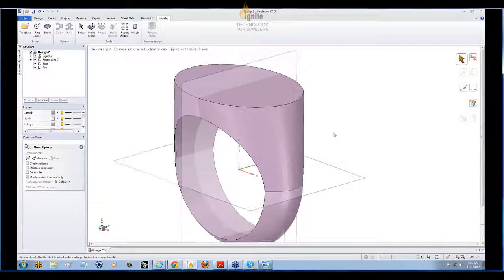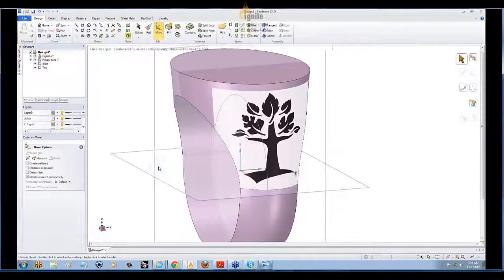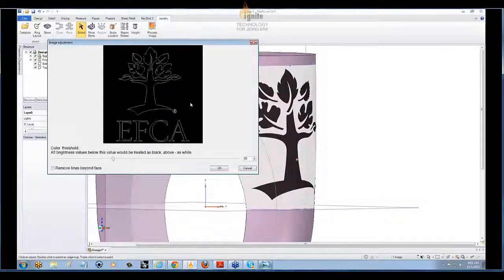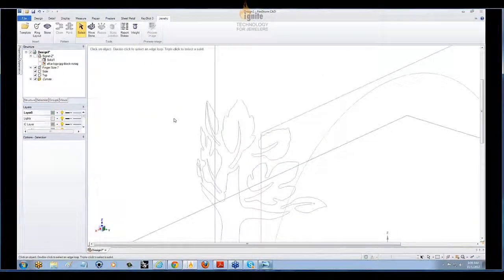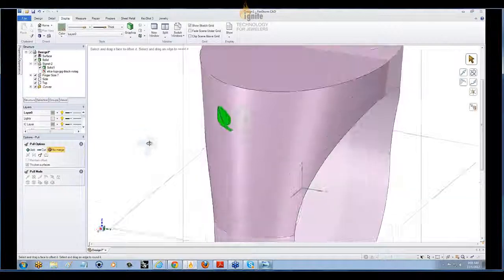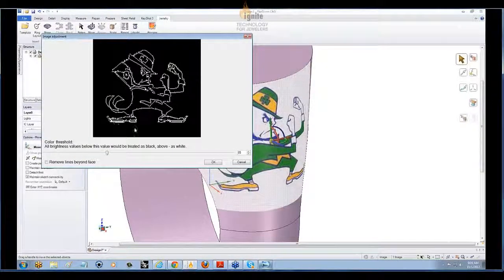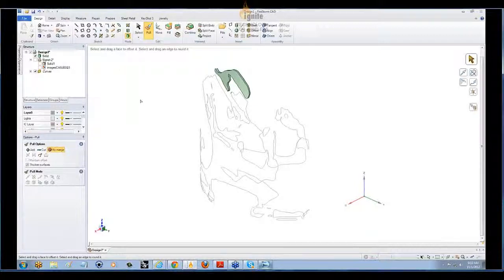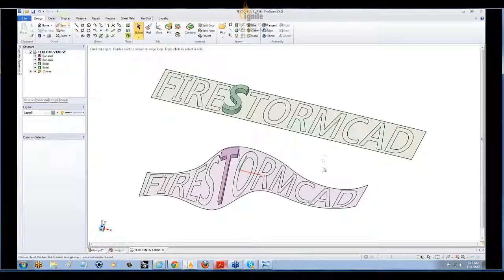Firestorm CAD Sneak Peek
3D Space Pro is committed to providing quality products & services to our valued customers & students. We Offer a package including Firestorm CAD for design, Keyshot for rendering, and 3D Gallery App for marketing your self online! Find out how you can take advantage of our products and services to better your business!